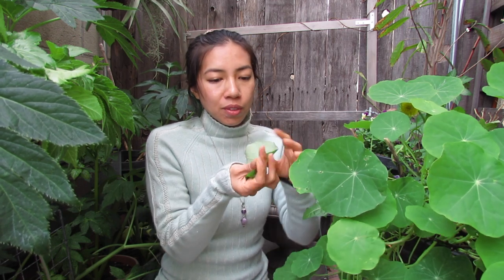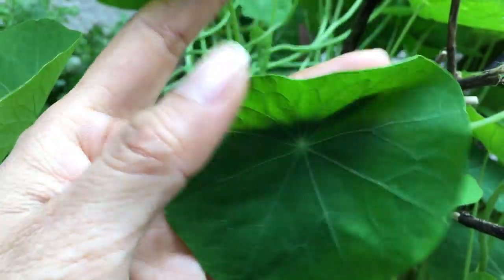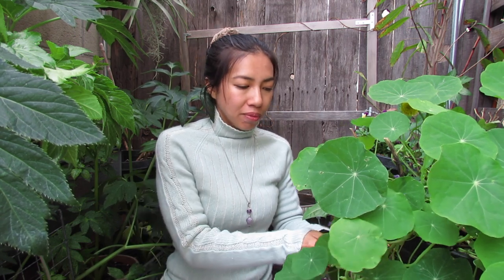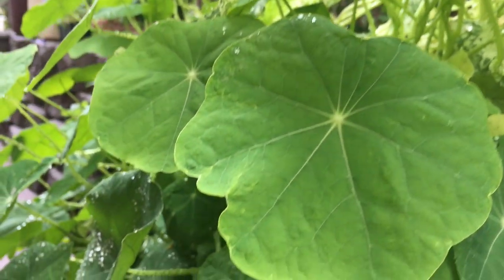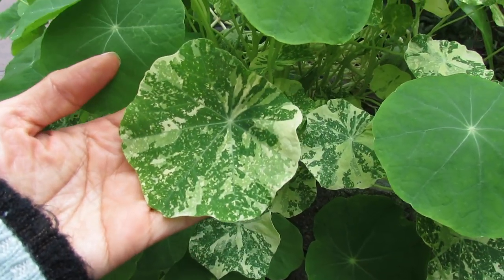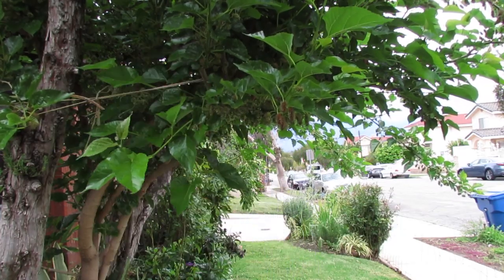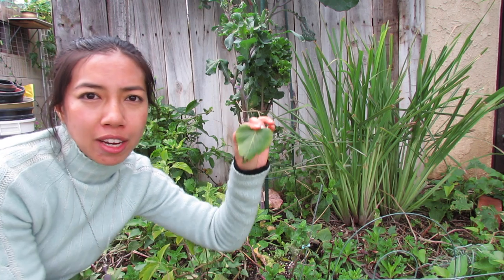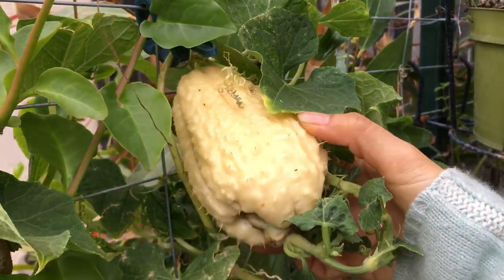Uncommon To Eat These Plants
I will be sharing some plants that you may not know are edible.  These are some common plants that gardeners enjoy growing.  Plants in this video would be a good alternative to your regular diet, or turn to these when time is in need.